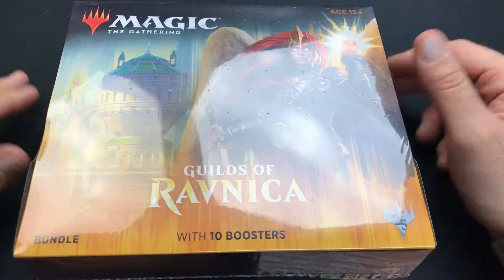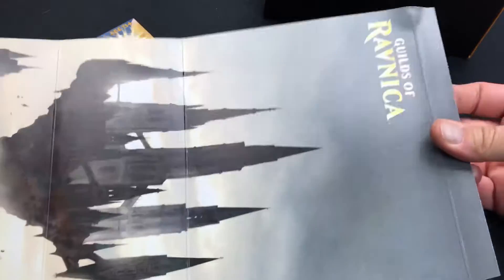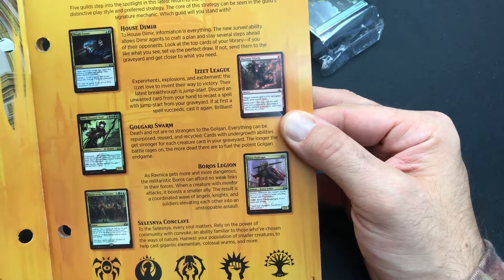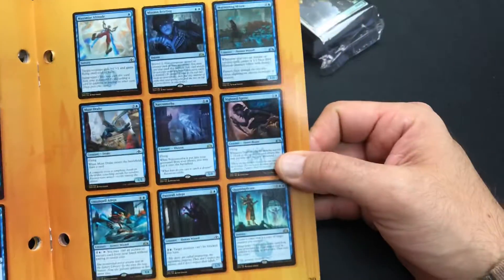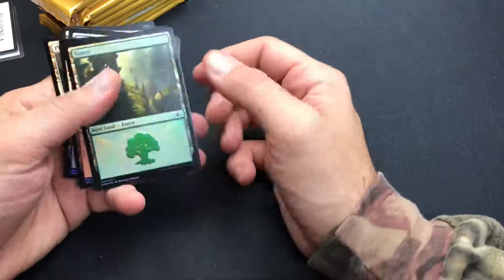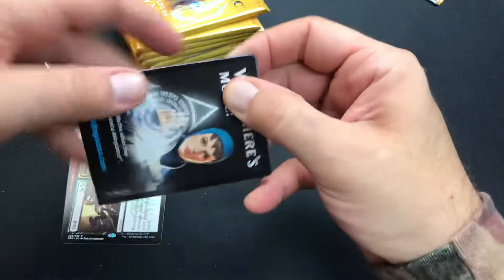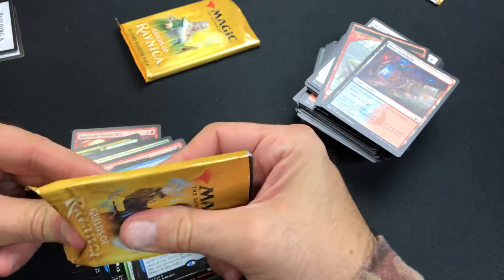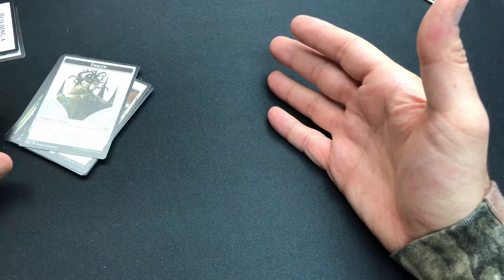4K GUILDS OF RAVNICA FATPACK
DENVER, CO
80237

BITCOIN - 3MNW1X44poL8PXQMhzdCWKKeNztLYGX2PH
ETHEREUM - 0x2fd075e89c413a6Ceb91058c086C9F78ab2efB12
LITECOIN -  MBChnDz8LE217FbbqNCiGmx6ze91dL5RAg